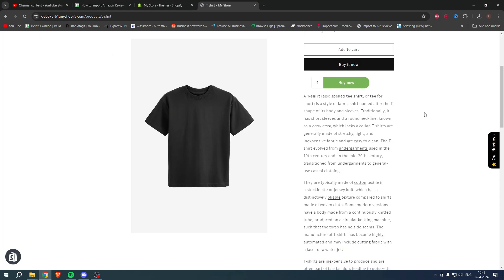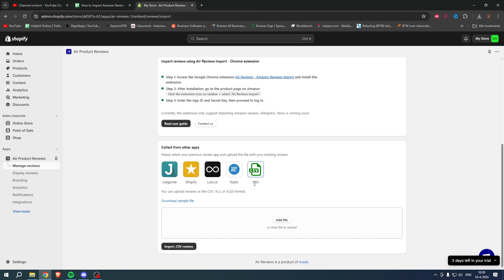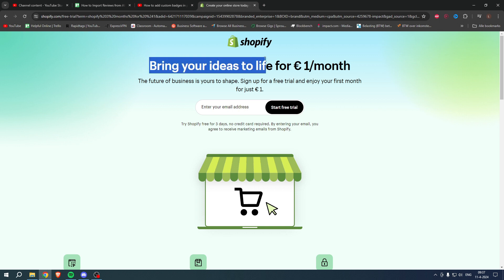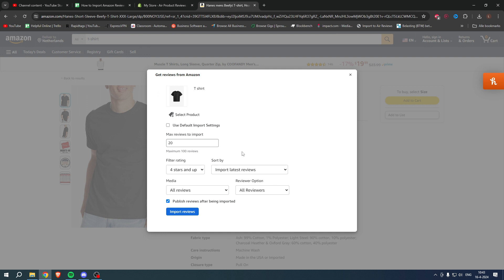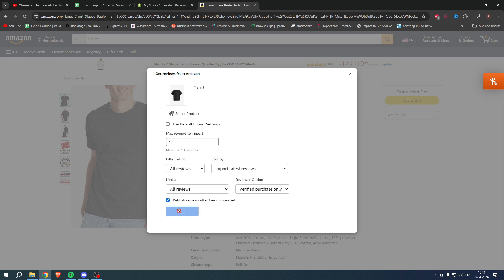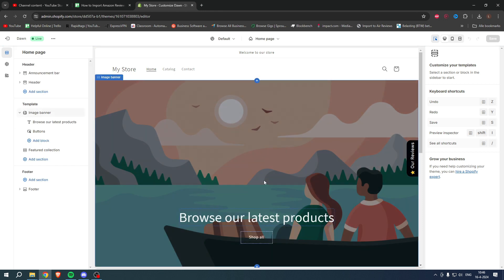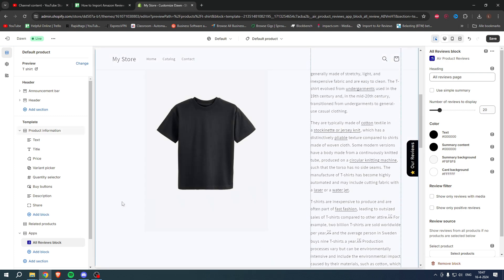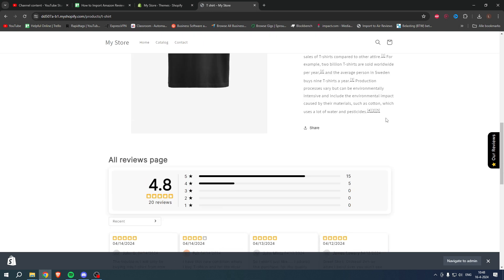How to Import Amazon Reviews to Shopify (2025)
In this video I show you how to Import Amazon Reviews to Shopify 2025

Do you want to know how to add reviews to shopify store 2025? Then I'll show you how to import reviews from amazon to shopify easy.

This is a step by step Shopify tutorial on how to add amazon reviews to shopify